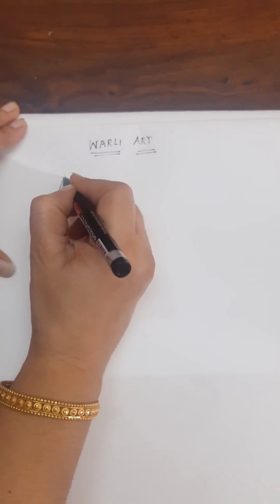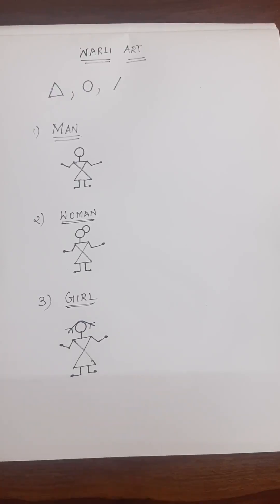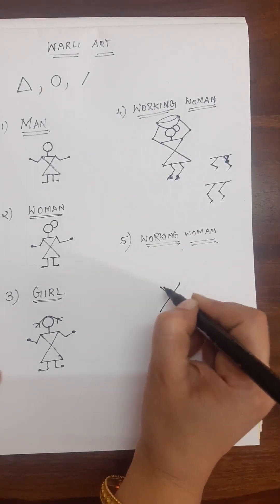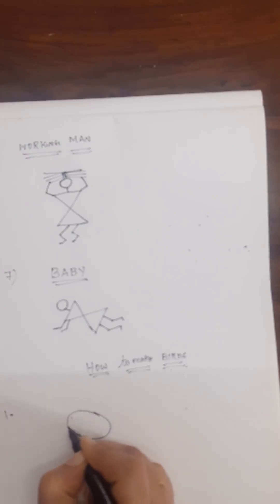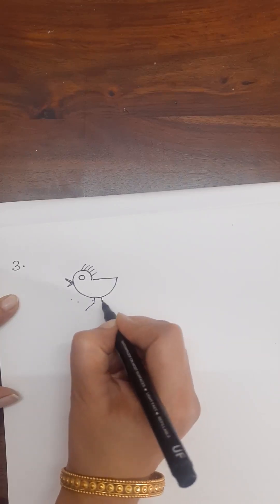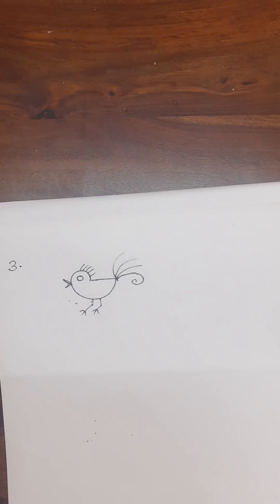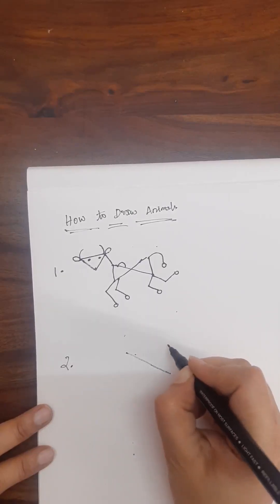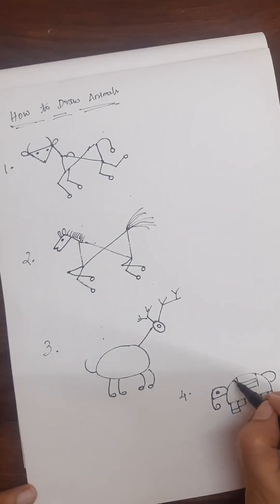warli art basics